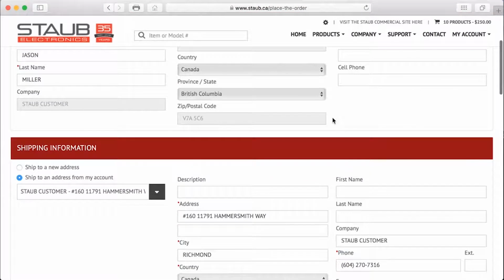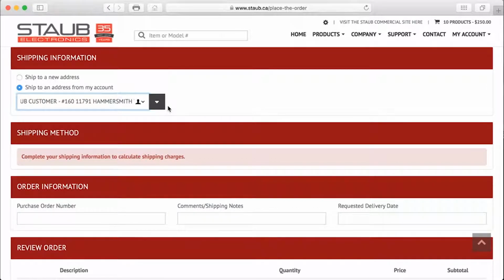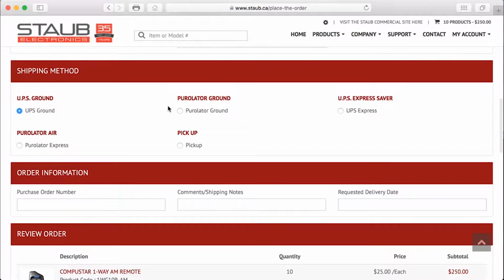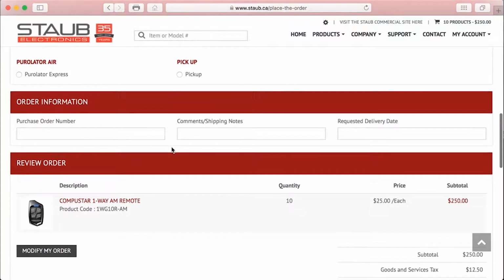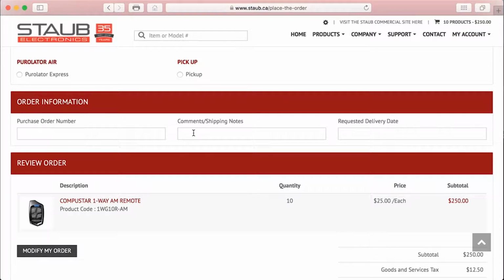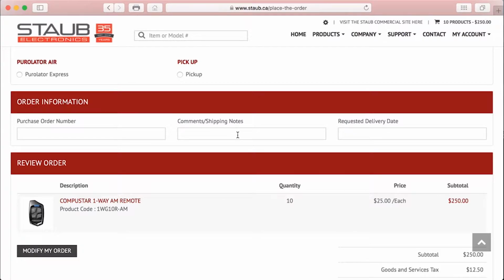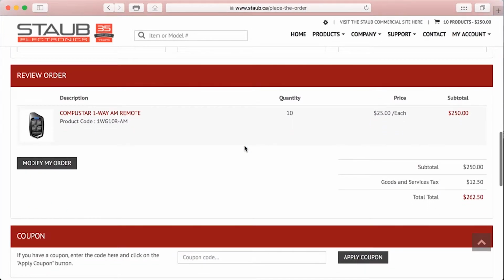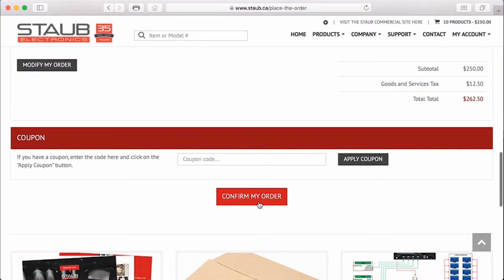Website Tutorial: Order Checkout